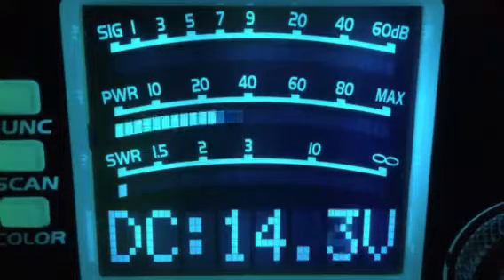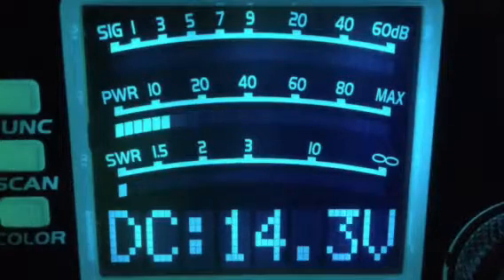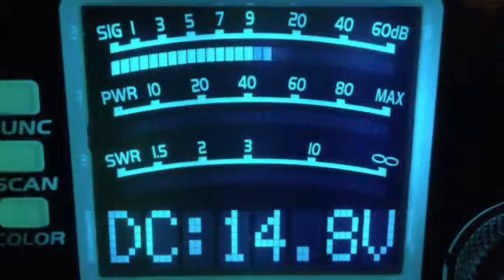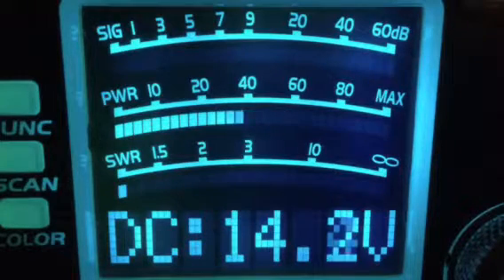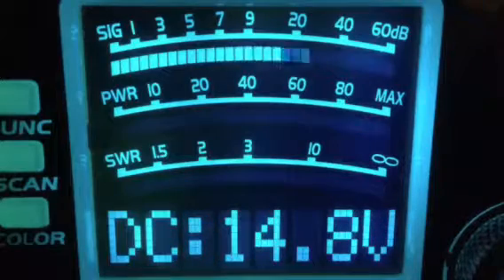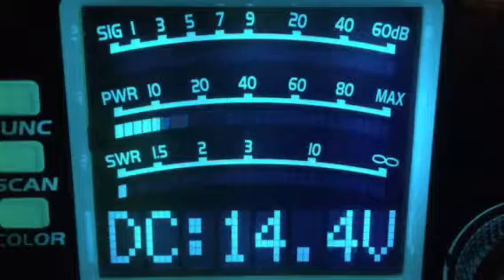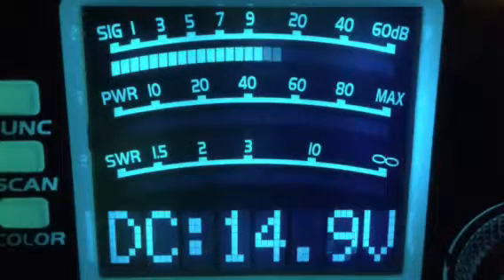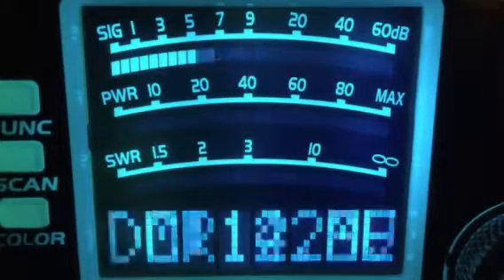CB28-1-28-18--122-Me,BB-Me,813-Fl,327-Ky,Smoking Joe-Ky,Truck C B Sales-Ky,17-Me